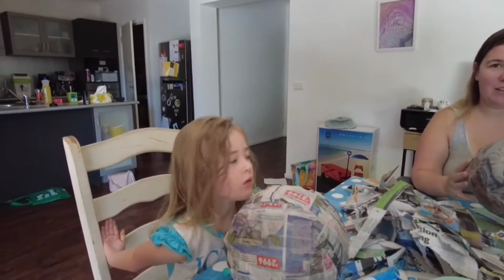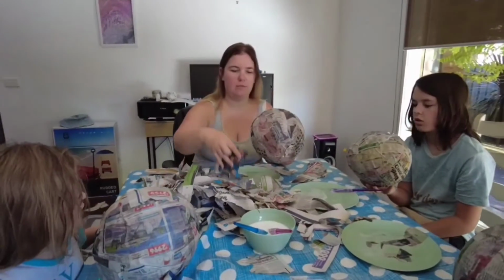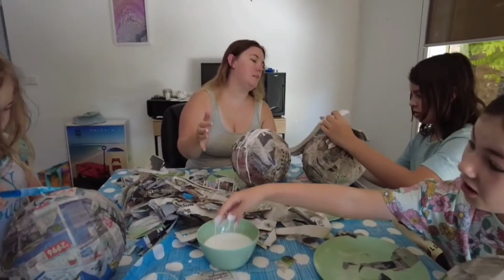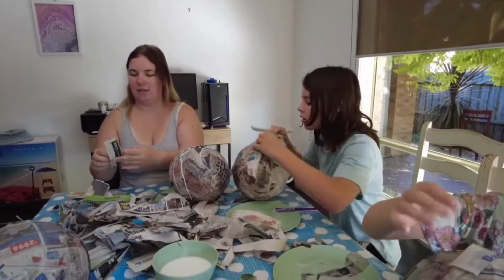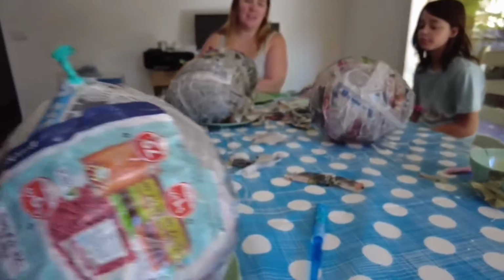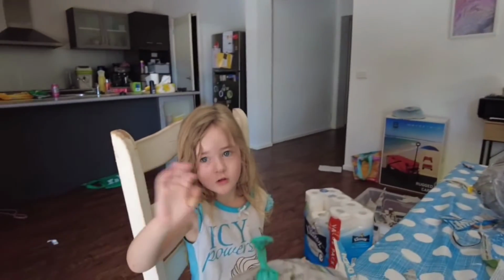part 2 of paper mache with Aussie Homeschool.